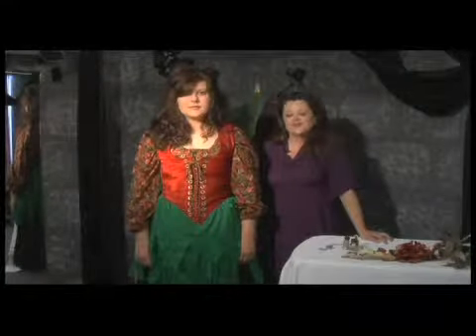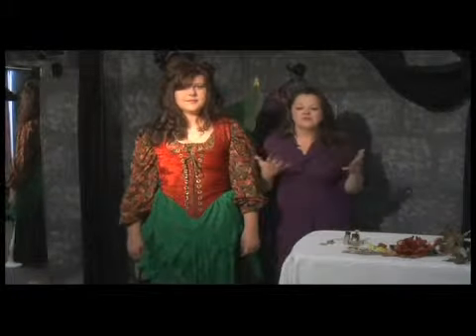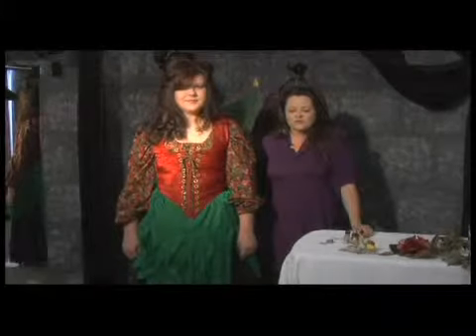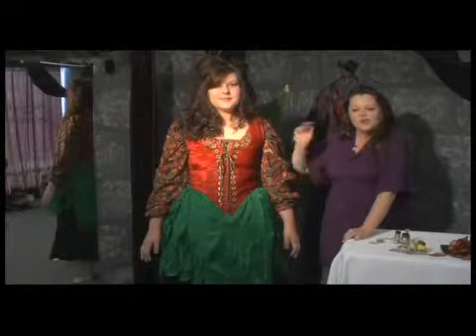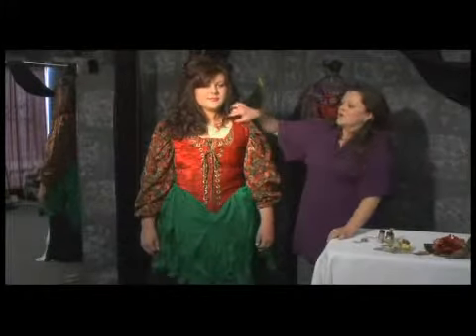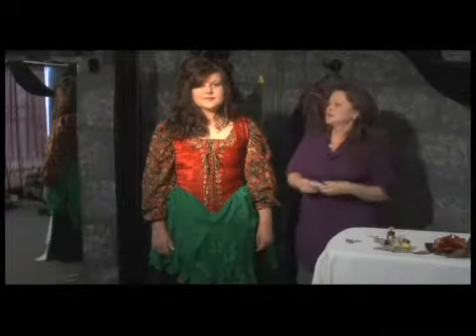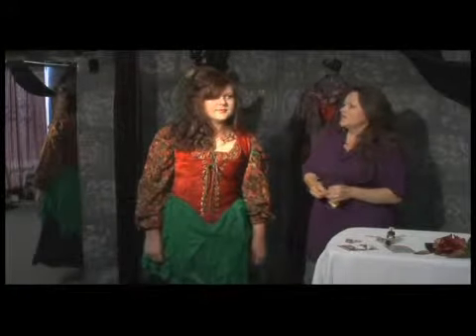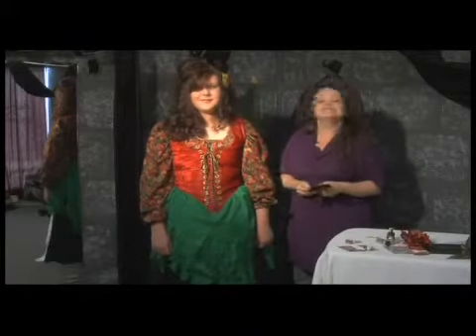How to Be Autumn for Halloween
How to Be Autumn for Halloween. Part of the series: Halloween Costumes. An autumn costume for Halloween can take the form of an autumn fairy, with flowing skirts, a leaf crown and whimsical wings, or an autumn goddess, with a toga dress, a laurel crown and autumnal colors. Create an autumn costume with a demonstration from a professional costume designer and makeup artist in this free video on Halloween attire.